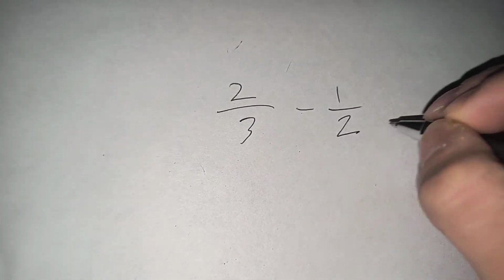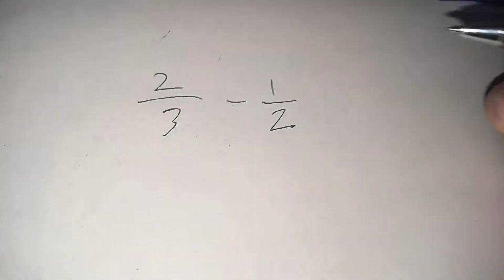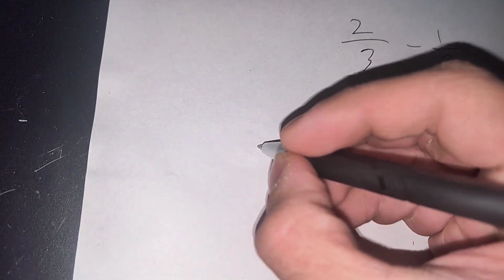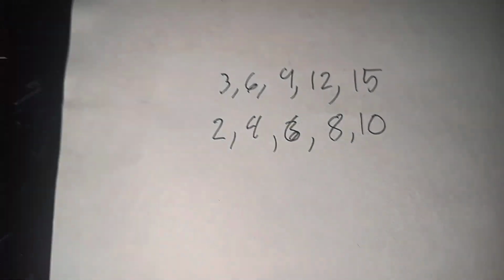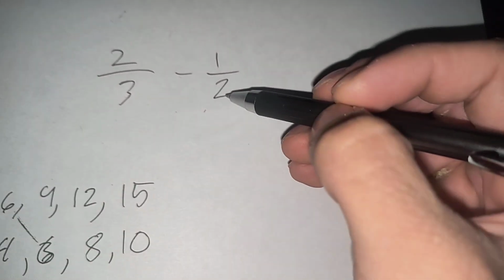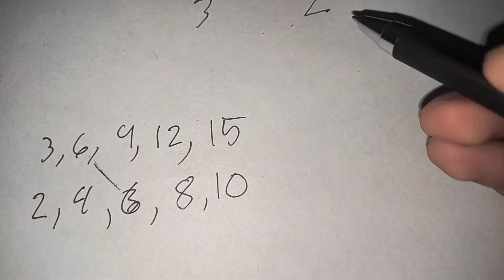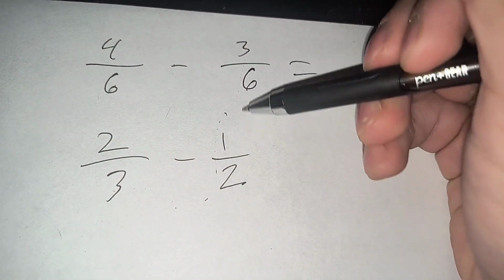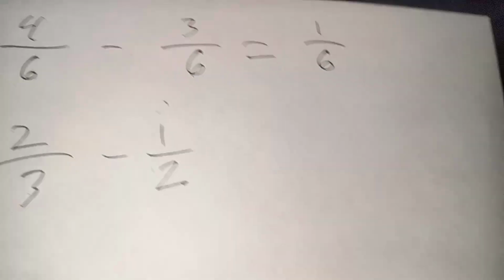How to subtract fractions with unlike denominators. (5th grade math)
learn how to subtract fractions with unlike denominators.